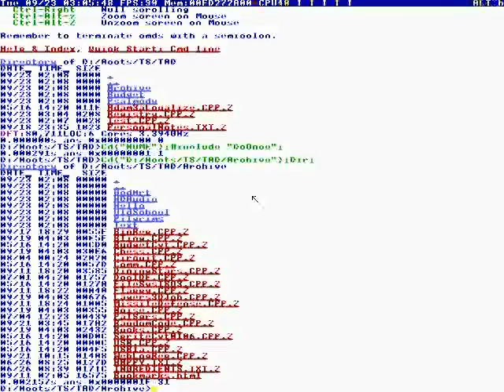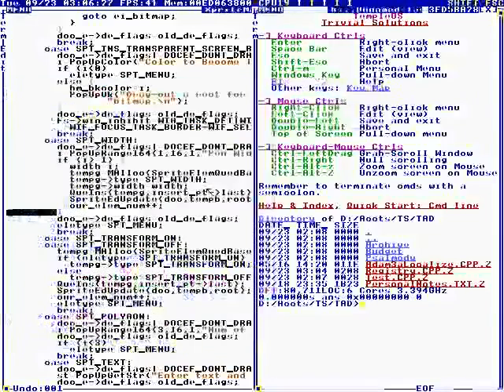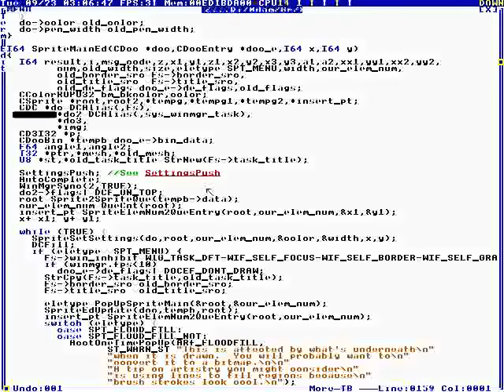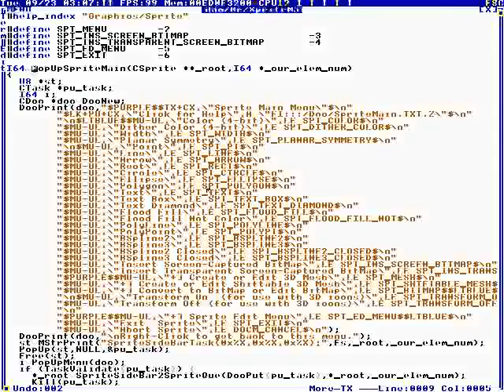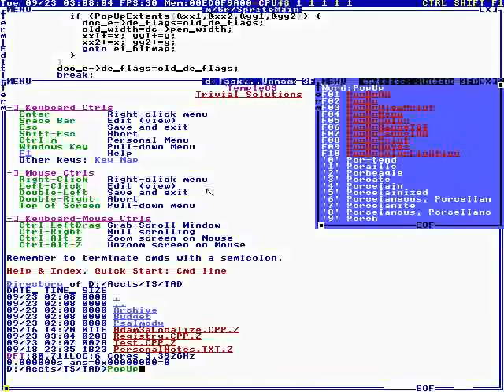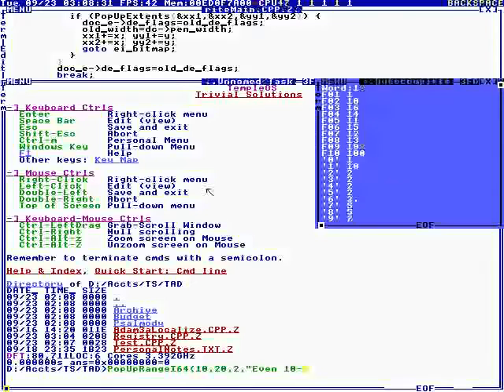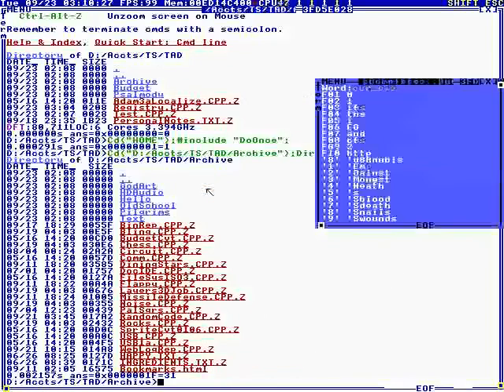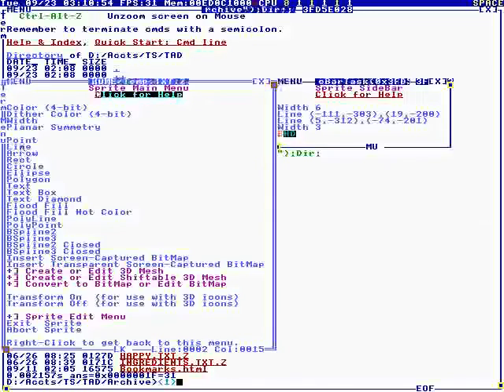238 - 5-Minute Random Code Walk-Thru #12 (TempleOS) [2014]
Full File Name: 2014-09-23T00:01:00+00:00 - TempleOS - 5-Minute Random Code Walk-Thru #12 (GR_Qm47_EDY).mkv